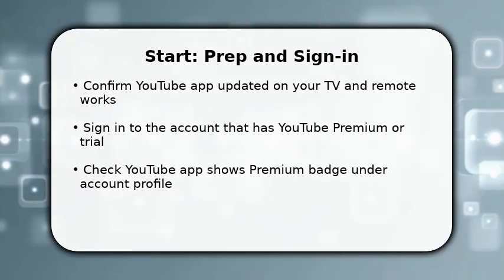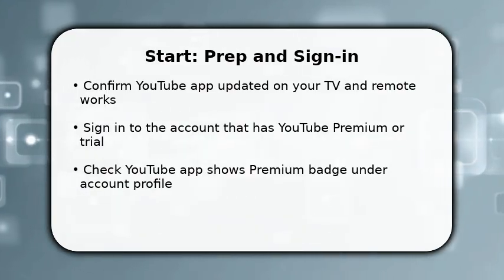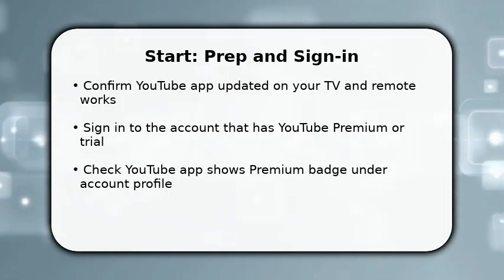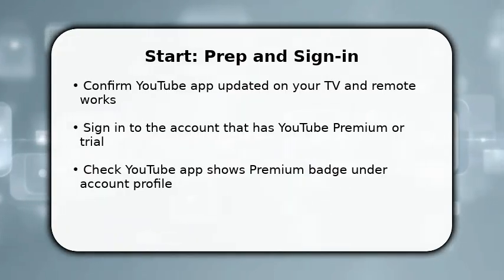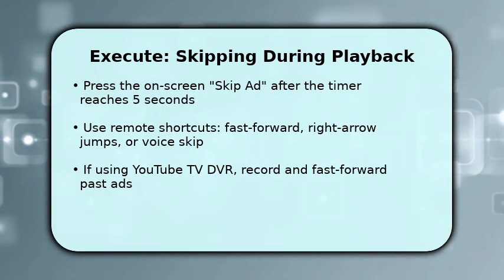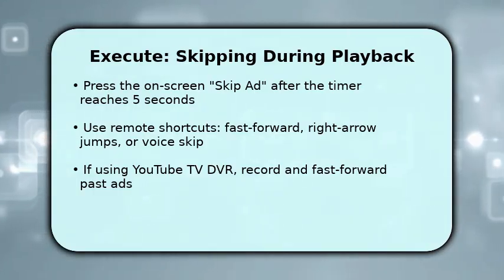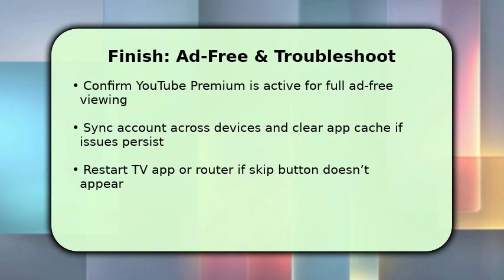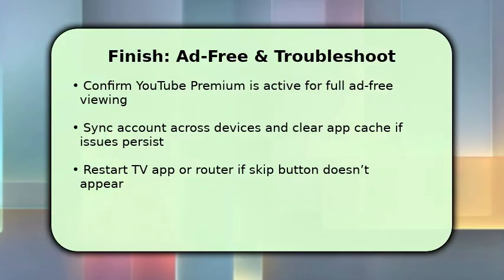How to Skip Ads on Tv Youtube (full Guide)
How to Skip Ads on Tv Youtube (full Guide) | 🔒 Surfshark VPN Deal — Stay private and secure. $1.99/mo + 3 Months Free ▸

Discover the ultimate guide to skipping commercials on YouTube TV. Learn practical tips and tricks for a seamless viewing experience without interruptions from ads.

YouTube TV, skip advertisements, commercial breaks, ad-free watching, streamlined YouTube Tv use, interruption avoidance